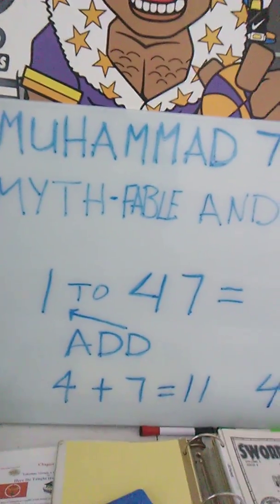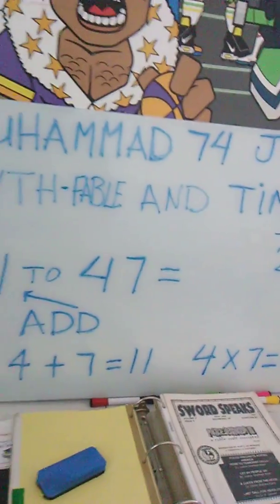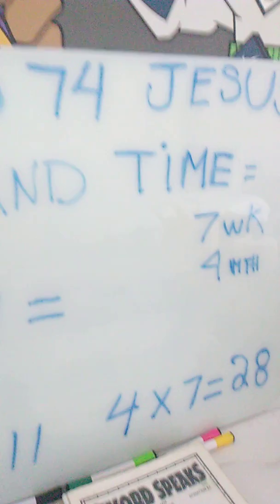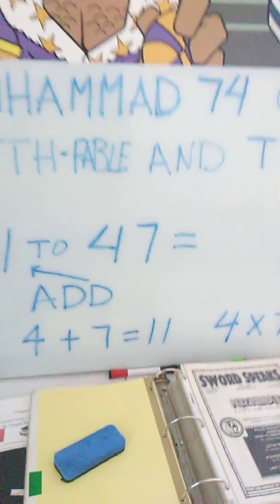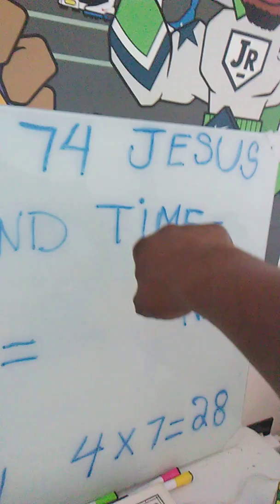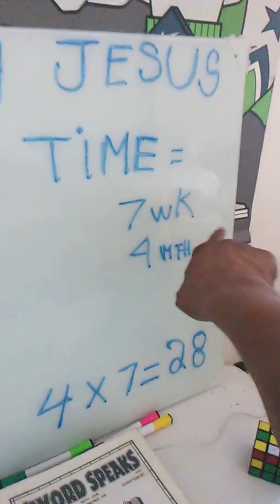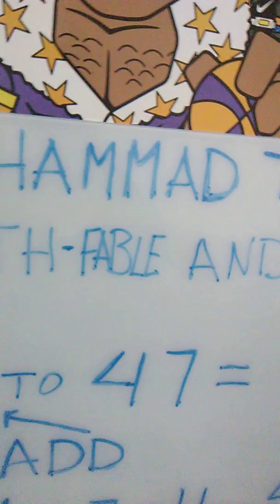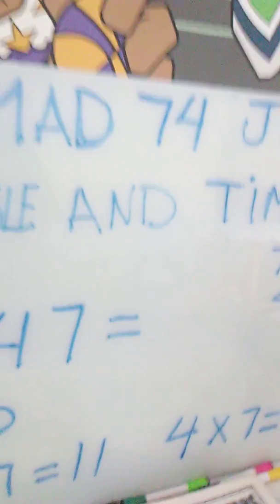THE 47 LAWS OF TIME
King Sha Breakdown of The Number 47 and it's Functions in T.I.M.E 24×47=